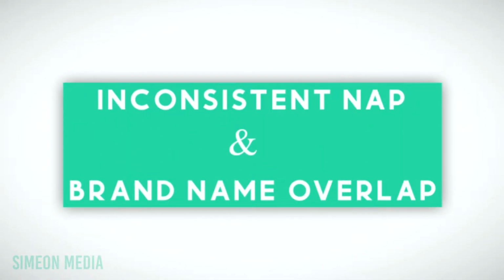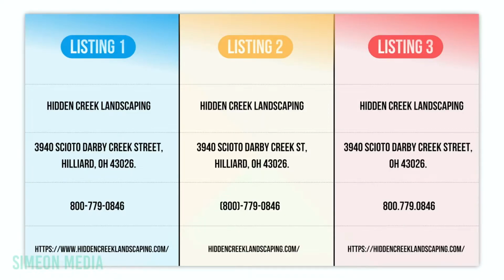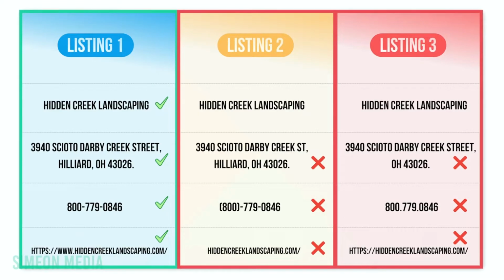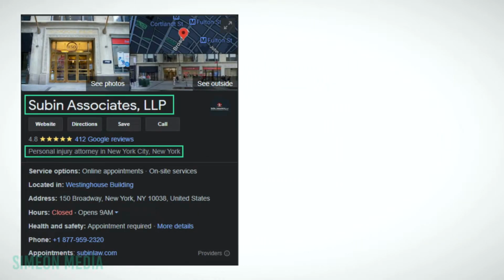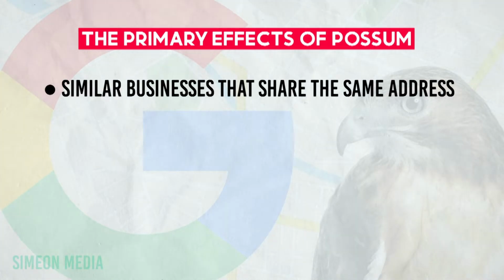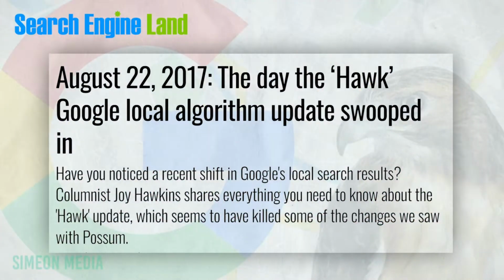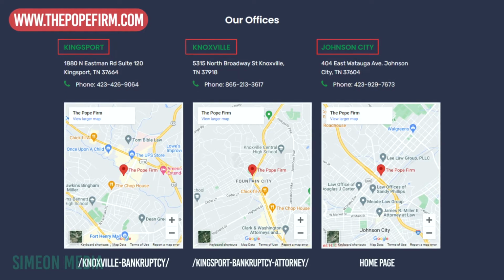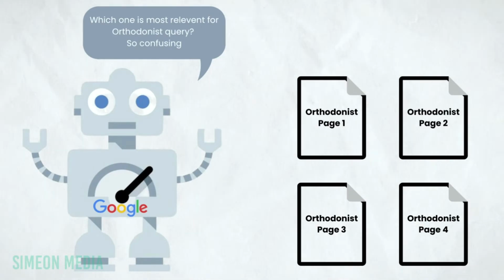This is Why your GBP is not Ranking High [2025] | Local SEO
Looking to boost your Google Map Rankings ? !- Then Avoid these MOST COMMON GMB MISTAKES.

If you are a SEO Beginner , then be sure to watch this video.

In this video , I will walk you through 5 common GMB local SEO mistakes you could avoid that prevents you from ranking higher in Google Maps.

Watch and Enjoy the video !